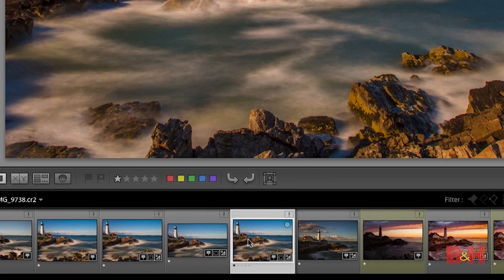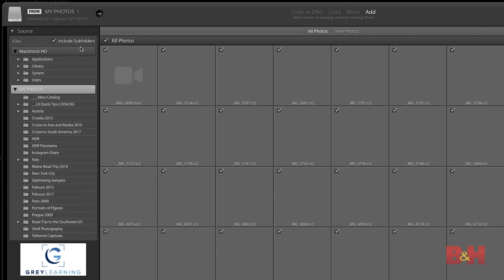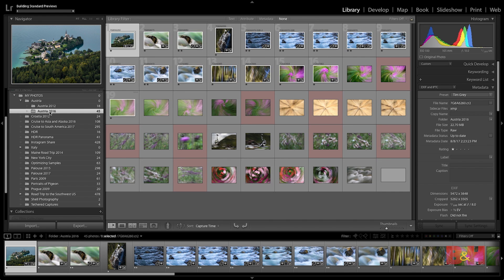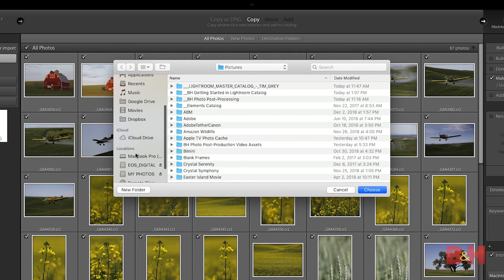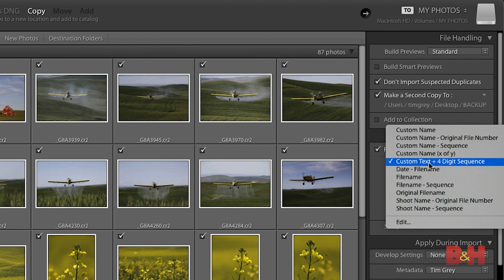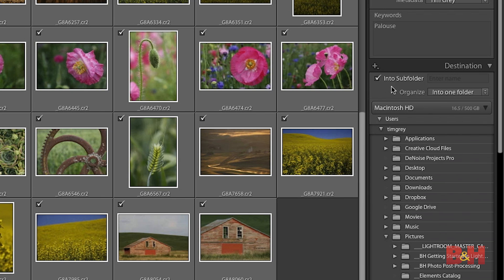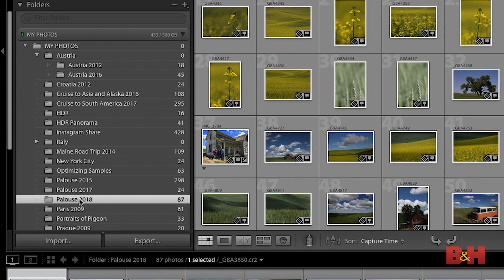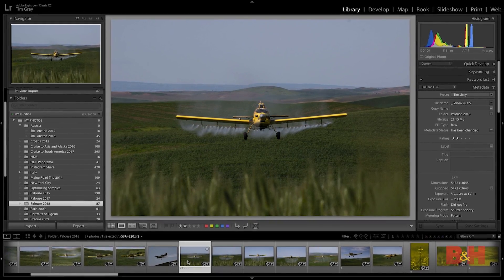How to Get Started with Adobe Lightroom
Just getting started in Adobe Lightroom and need some help? Photographer and educator Tim Grey joins us for a four-part series to give you the tools you  need to get the most out of Adobe Lightroom. In part one, Tim goes over the basics of Adobe Lightroom and how to get started with proper organizational and import habits that will keep your Lightroom catalog clean and save you time when editing.

00:00 - Intro
01:55 - Importing Existing Photos
05:36 - Importing New Photos
07:34 - Using Import Settings & Metadata
14:44 - Reviewing and Selecting Photos